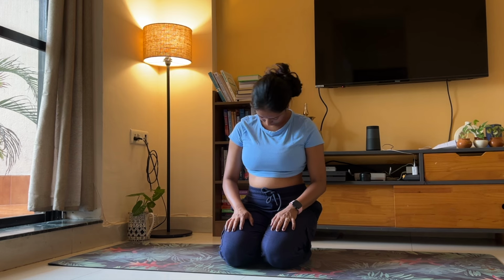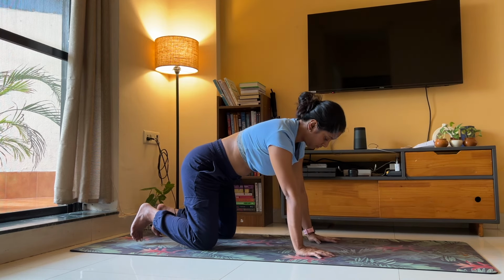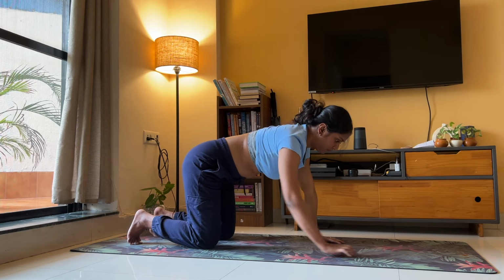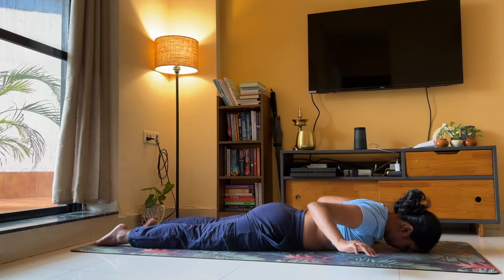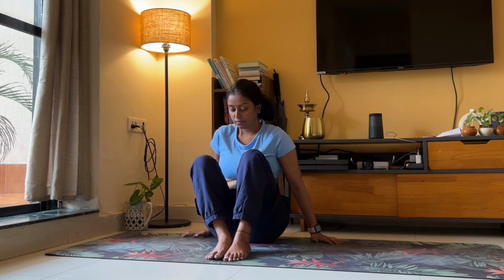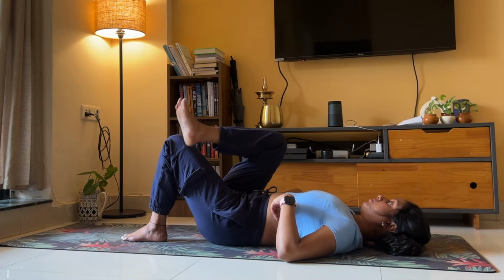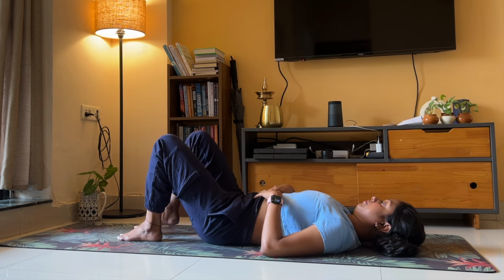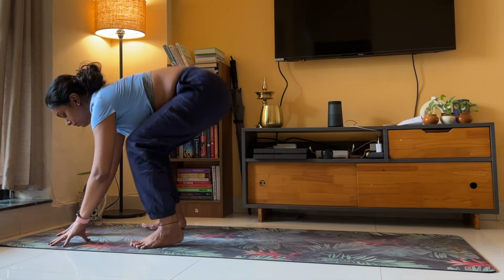Transform Your Day with this Full Body Yoga Flow-10 Minute Yoga | Ep.1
Welcome to the 10-Minute Morning Yoga Power Series, where you'll discover quick yet impactful yoga routines to kickstart your day with vitality and focus. In each episode, you will be guided through a dynamic flow designed to awaken your body and energize your mind in just 10 minutes. Whether you're a beginner or a seasoned yogi, these concise practices are perfect for fitting into your busy morning routine.

So, grab your mat, water bottle, and let's get ready to transform your day!

In addition to this video, don't miss out on my other short videos for quick yoga inspiration and my breath series playlist, where you can learn more about the power of breath in your practice.

If you're up for a challenge, I invite you to join my 7-day Yoga challenge. It's a fantastic opportunity to deepen your yoga journey and achieve new levels of strength and balance.

Let's embark on this fitness journey together - mind, body, and soul.
Sharing this video with others would be greatly appreciated!
Remember, your safety is important. If you have any pre-existing medical conditions, please consult with your physician before starting any exercise or yoga practice. Listen to your body and engage in these activities at your own risk.

functional strength, posture improvement, abdominal exercises, oblique workout, pelvic floor exercises, fitness for women, intense workout, core challenge.